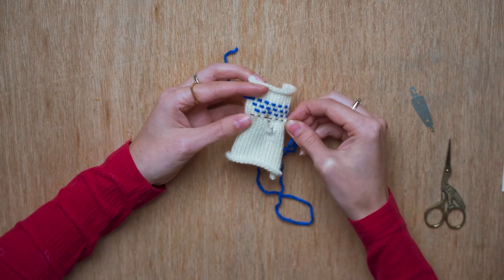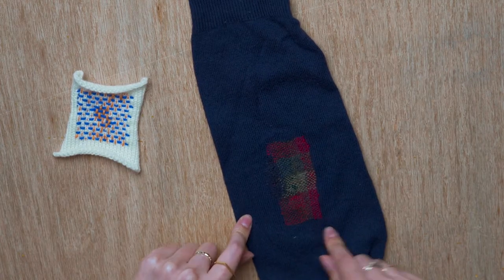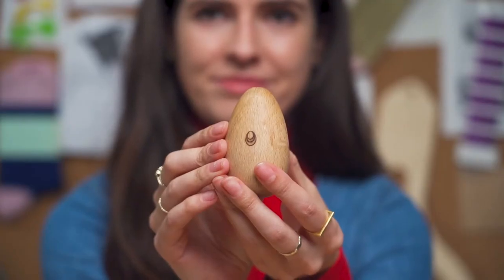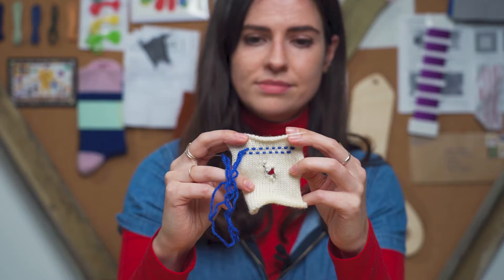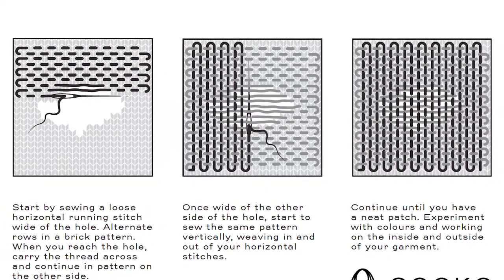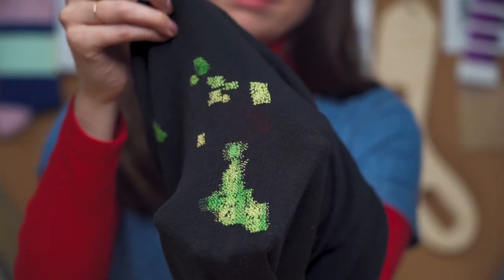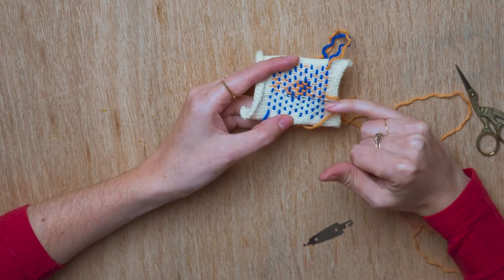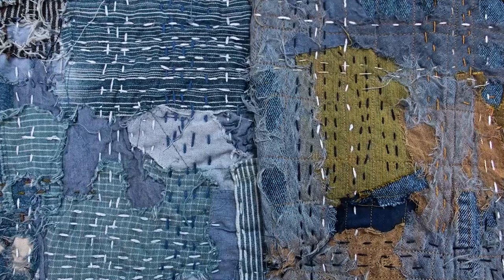About the Socko darning workshop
Socko founder Emma introduces you to the beginners online darning workshop, explains how it's set up and what you will get out of it.